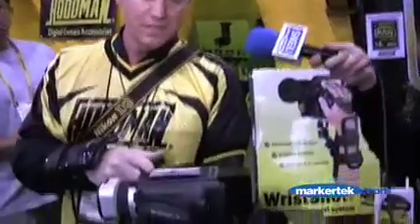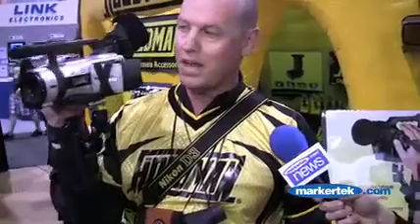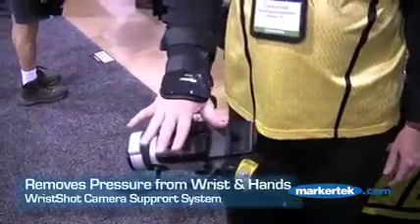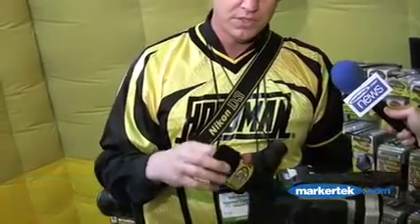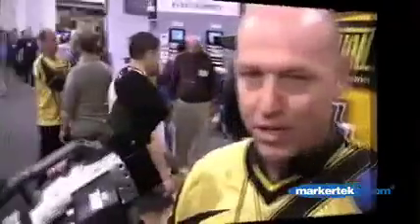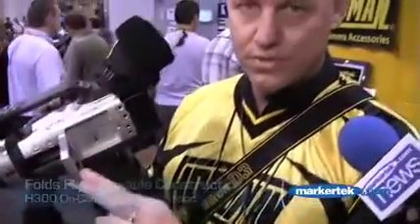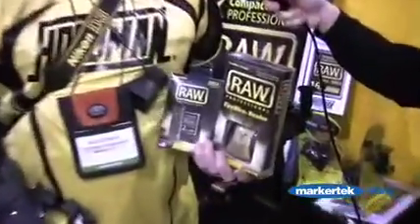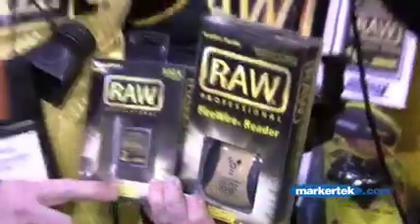WristShot Camera Support & More from Hoodman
NAB show coverage of new products from Hoodman Corporation including the WristShot camera support, RAW high-speed compact flash cards and H300 monitor hood.